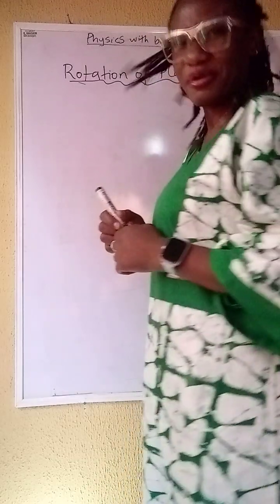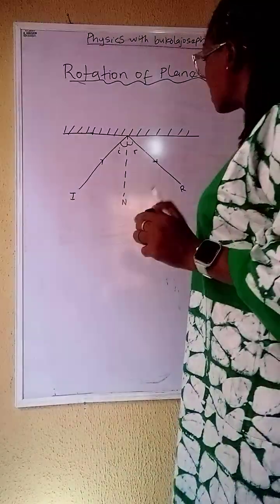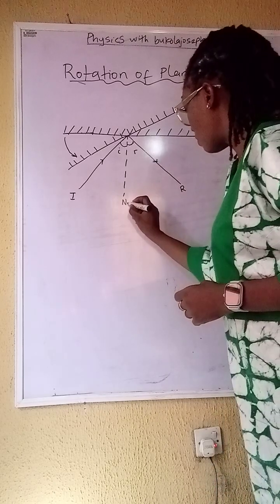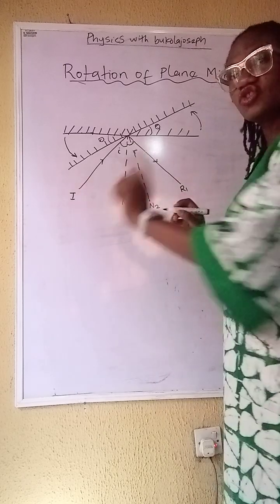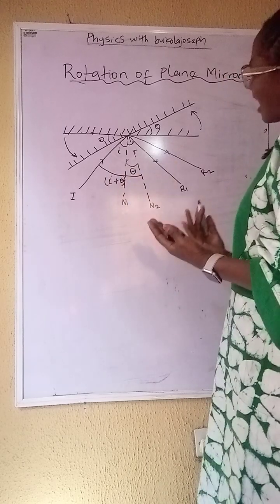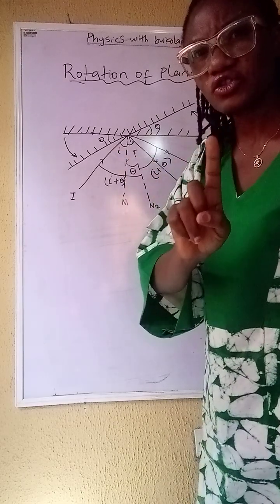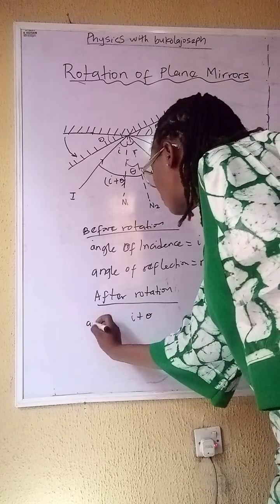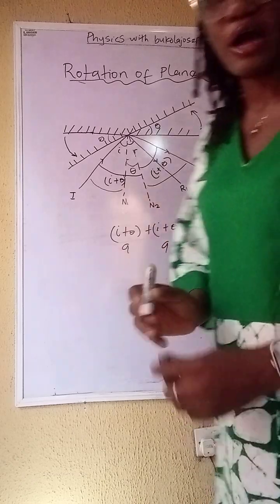Rotation of plane mirrors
Mirror rotation magic! How angles change reflection